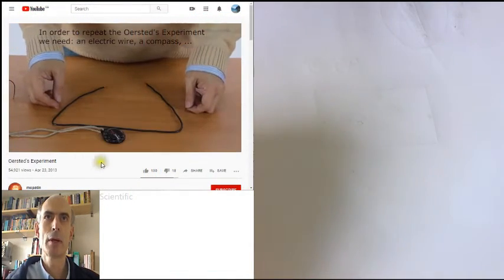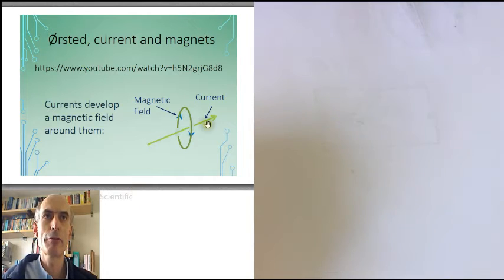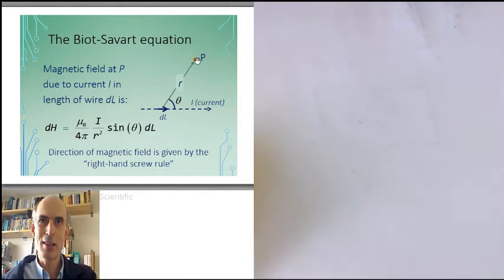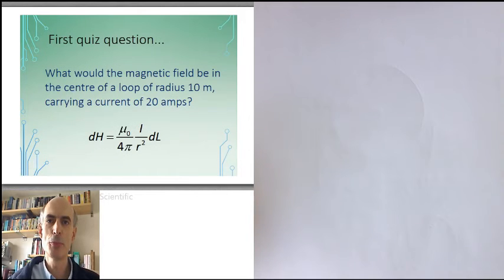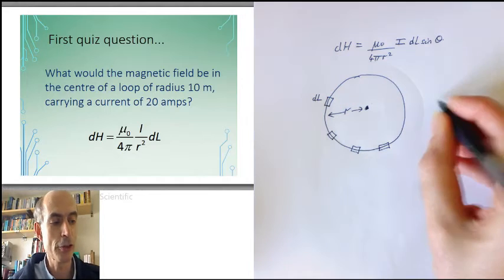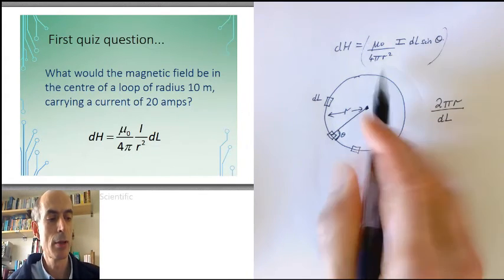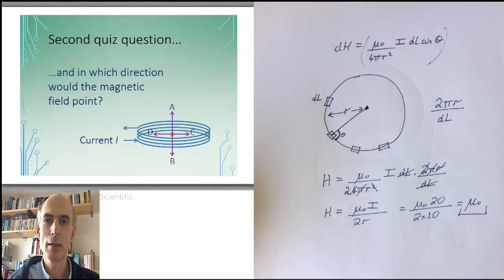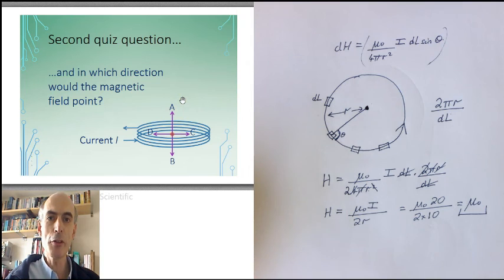EM Apps P02 T01 done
The Biot-Savart equation.  Part two of a series of five videos about electromagnetism in analogue electronics.